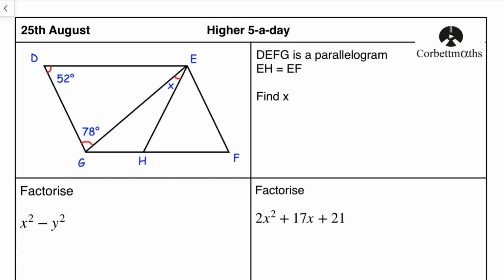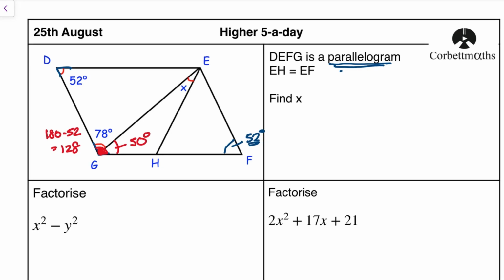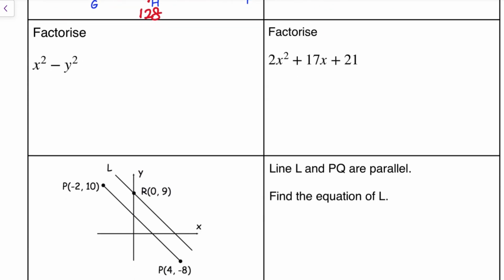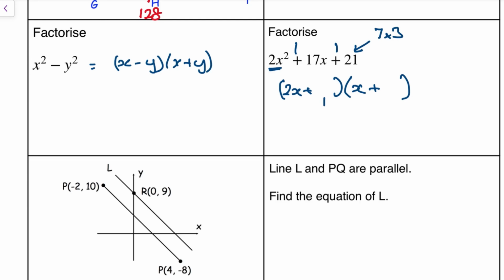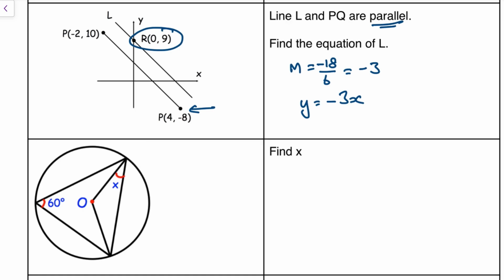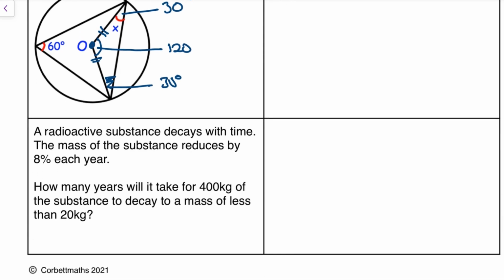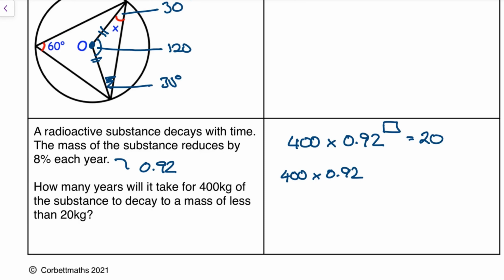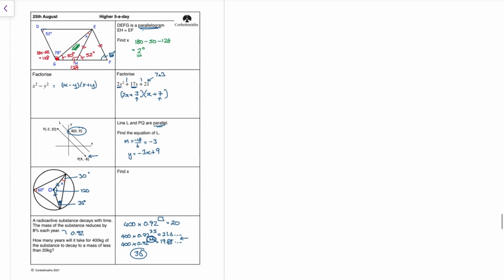GCSE Maths - HIGHER practice - Aug 25th